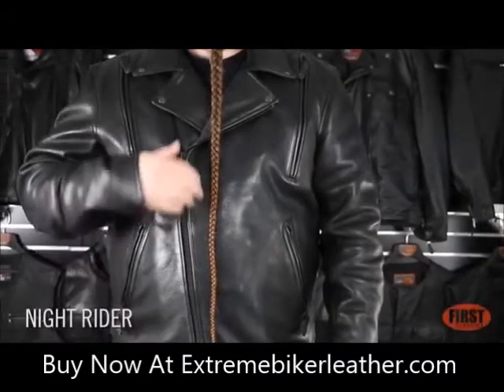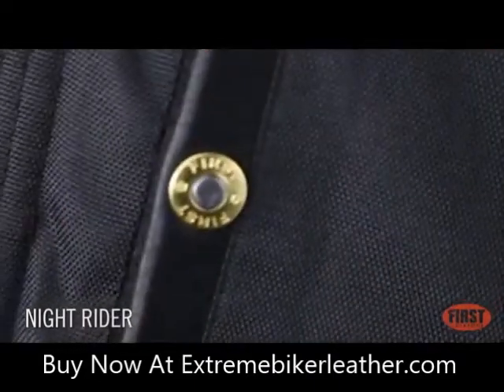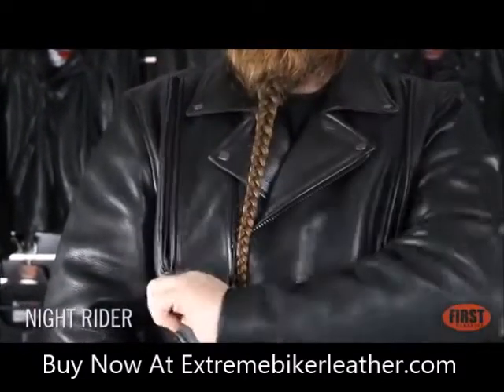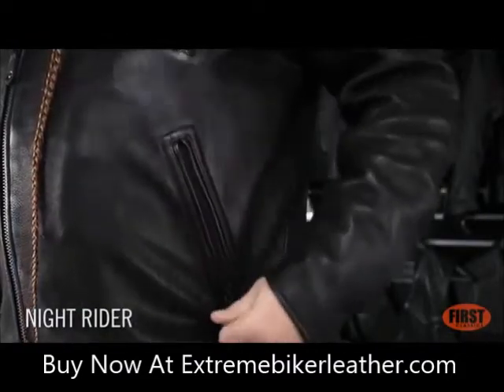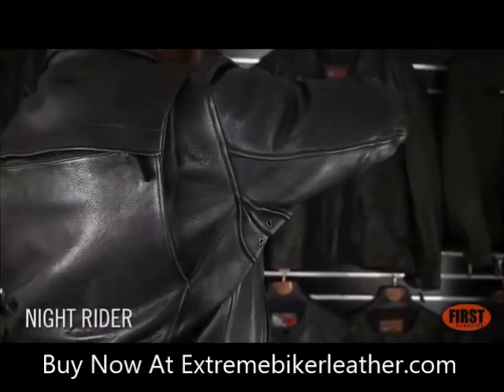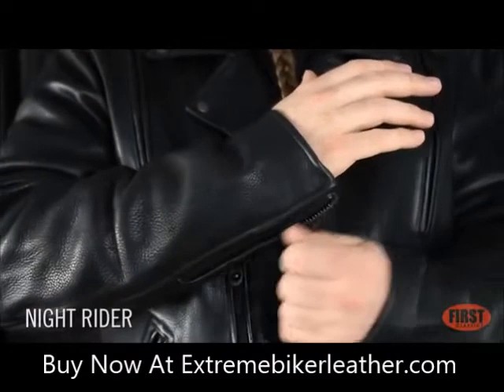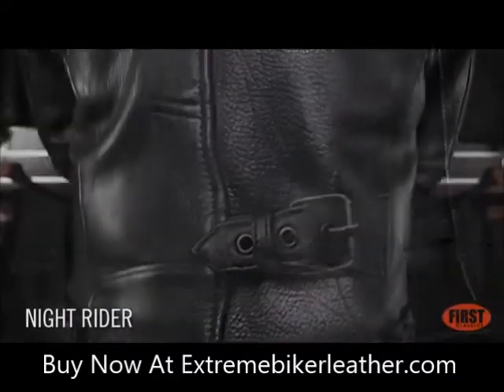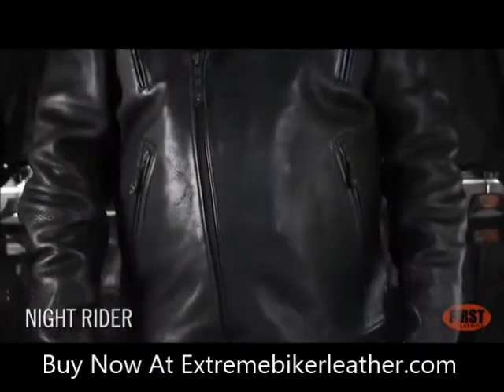Night Rider - Men's Leather Motorcycle Jacket FIM269CPMZ First Manufacturing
FIM269CPMZ | 1.3-1.4mm Platinum Naked Cowhide

Down size for best fit
M/C style with snap down lapel, collar and asymmetrical zipper
Two vertical chest vents
Two zippered slash pockets
Two conceal carry pockets w/ tapered holsters
Zippered sleeves
Adjustable side belts
Underarm gussets and grommets
Action back Upper back vent
Insulated zip-out thermal liner
Blacked-out zippers and hardware
Armored pockets for CE rated armor
Sizes XS-5XL